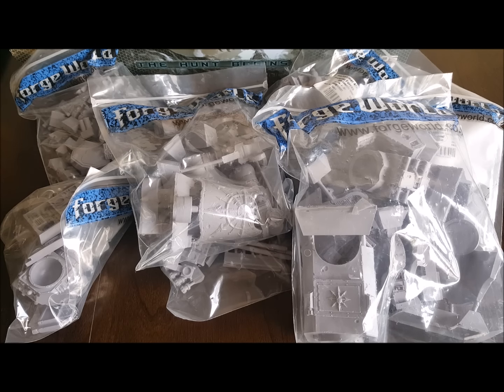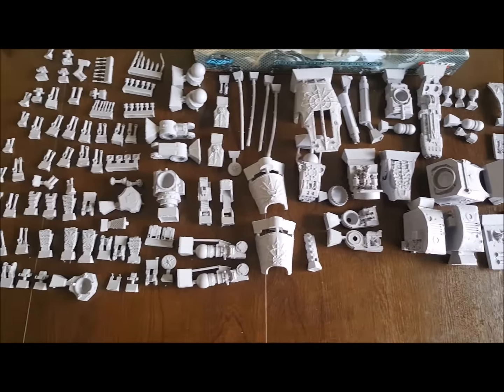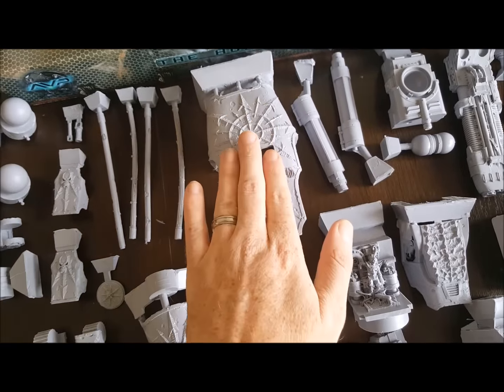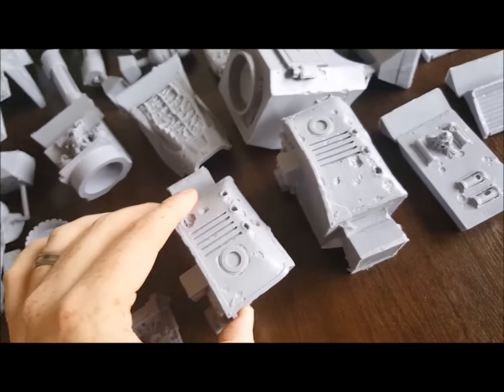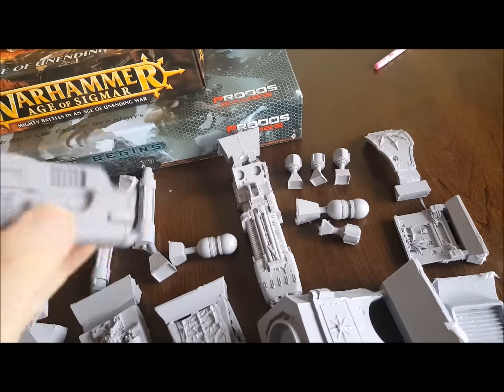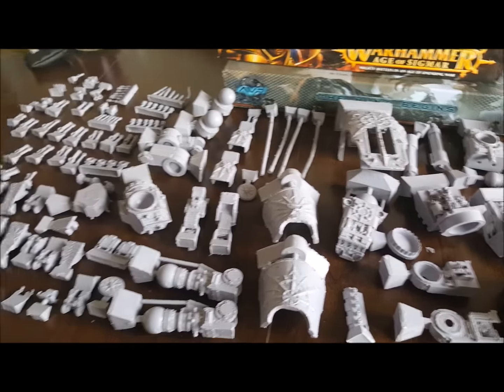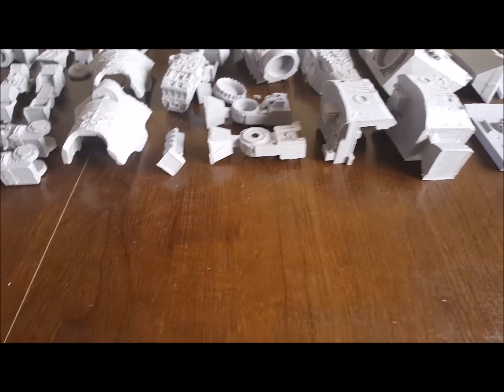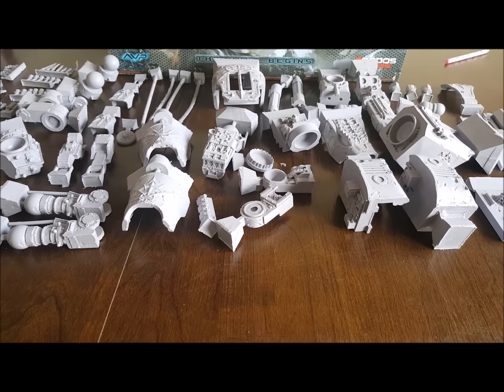Build & Paint a FW Chaos Warhound Titan Part 1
A log of how I built and painted my Chaos Warhound Titan.